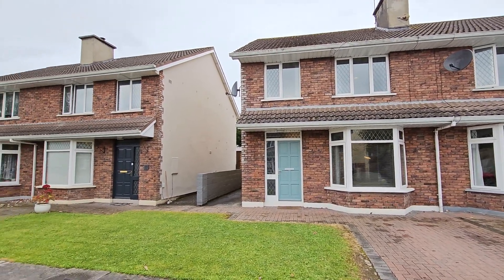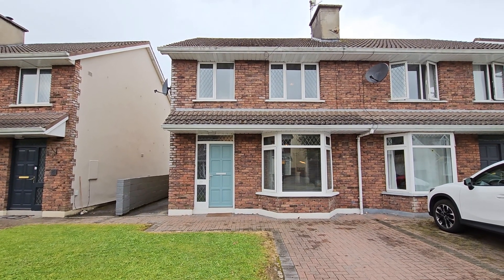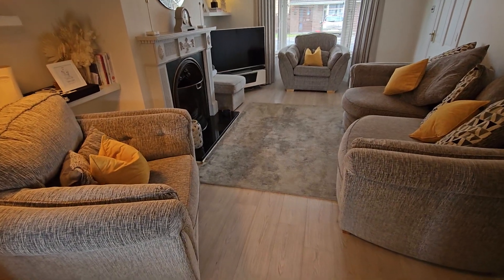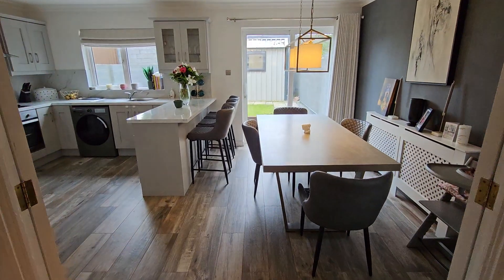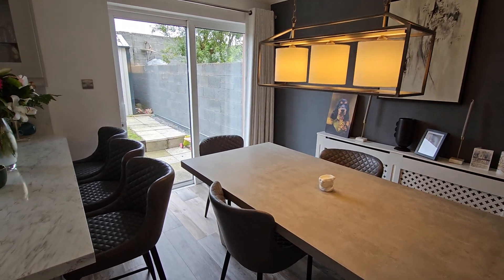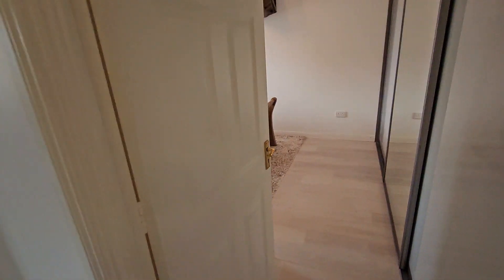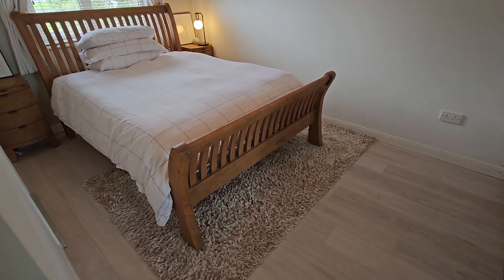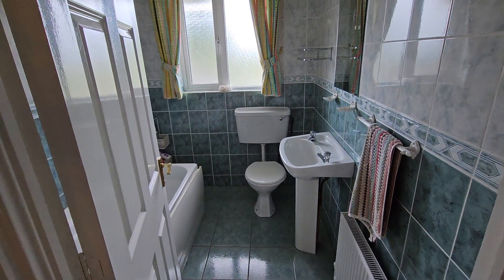27 Carrig An Oir, Ennis, Co. Clare. V95W9F5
This 3 bedroom semi-detached home is within a short stroll to every town amenity in this popular and small cul de sac estate.